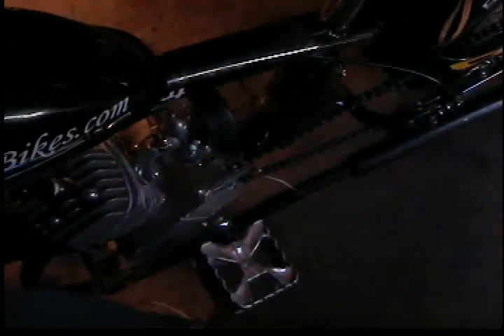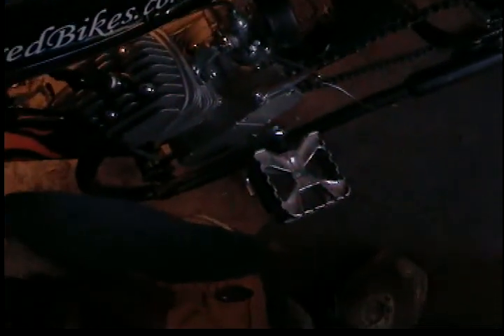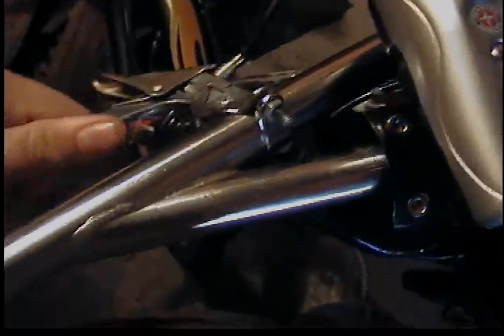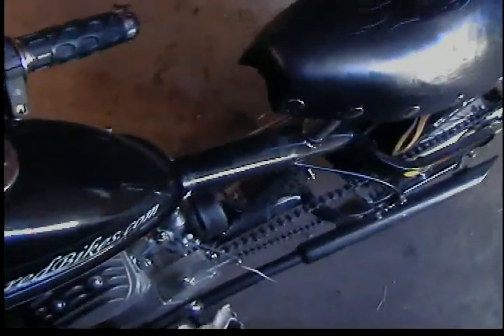my clutch issues skit to 4 minutes in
skip to about 4 min in because the shed had horrible lighting thats when it got better and my pc dont like to edit this vid for some reason